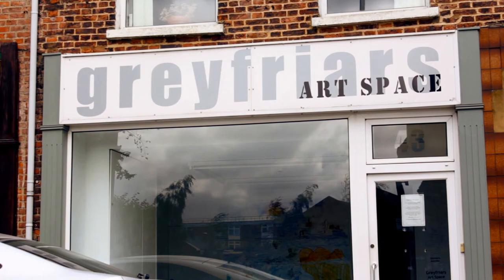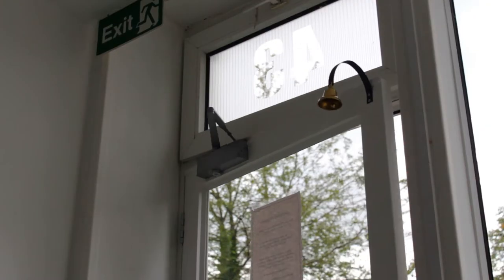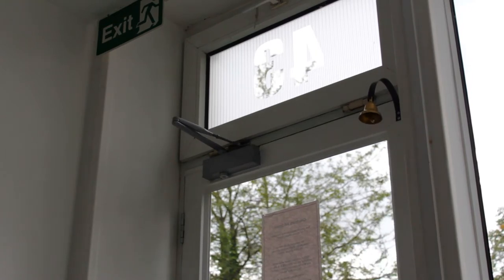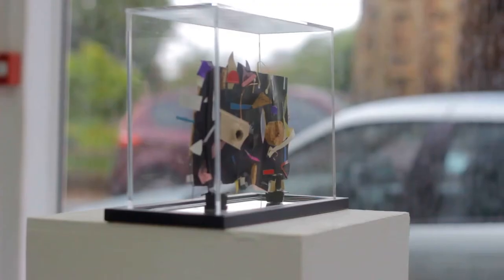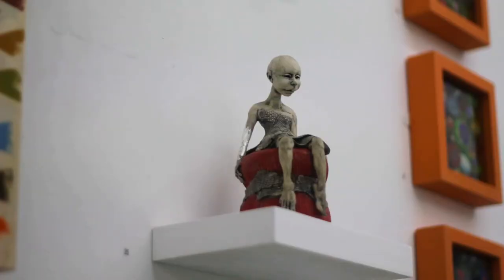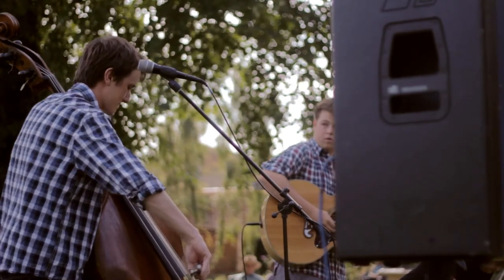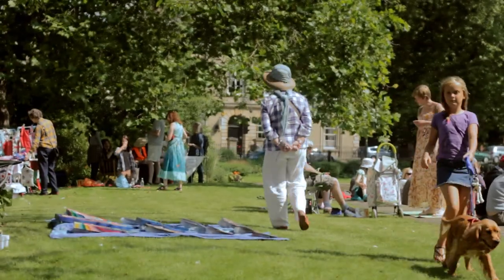Greyfriars Art Space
Greyfriars Art Space is an artist run initiative based in Kings Lynn, Norfolk, with the primary objective of providing professional exhibition opportunities and affordable studio workspace to local artists (both young and more mature).
This short video is a brief introduction to 'GAS' with gallery co-ordinator's Victoria Hussain and Kathy Cossins